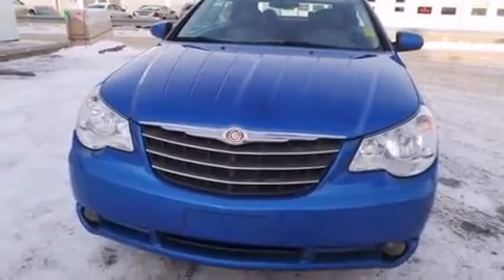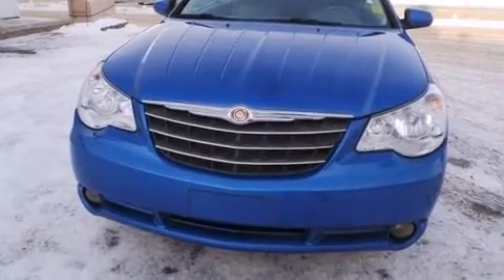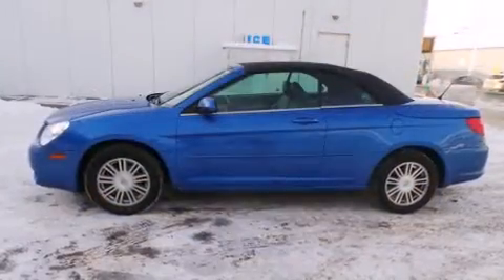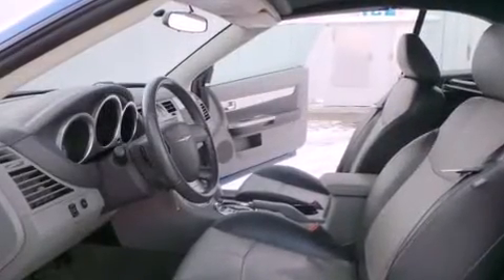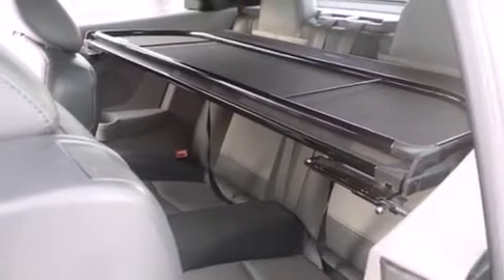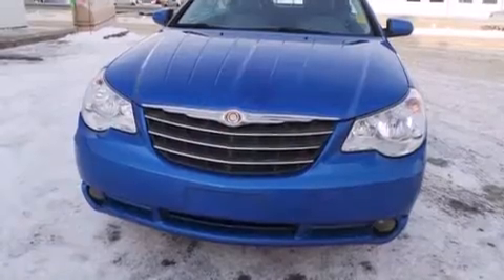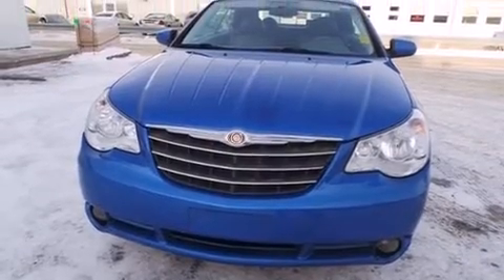2008 Chrysler Sebring Touring in Edmonton, AB T5A1C3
Come test drive this 2008 Chrysler Sebring. This 2 door, 4 passenger convertible still has fewer than 140,000 kilometers! Chrysler made sure to keep road-handling and sportiness at the top of it's priority list. It features an automatic transmission, front-wheel drive, and a refined 6 cylinder engine. Top features include a power convertible top, delay-off headlights, 1-touch window functionality, variably intermittent wipers, telescoping steering wheel, remote keyless entry, cruise control, and air conditioning. Chrysler ensures the safety and security of its passengers with equipment such as: dual front impact airbags, front SIDE impact airbags, a panic alarm, and 4 wheel disc brakes with ABS. Our aim is to provide our customers with the best prices and service at all times. Stop by our dealership or give us a call for more information. "Amvic Licensed" AMVIC Licensed